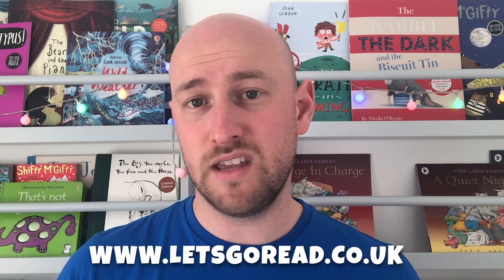How to read 'I Really, Really Need A Wee'...Let's Go Read!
LGR shares their Explorer 'Book of the Month' for April 2021 - the hilarious 'I Really, Really Need A Wee'.